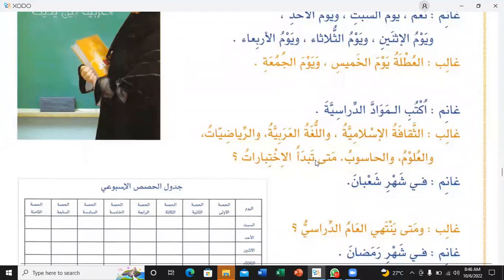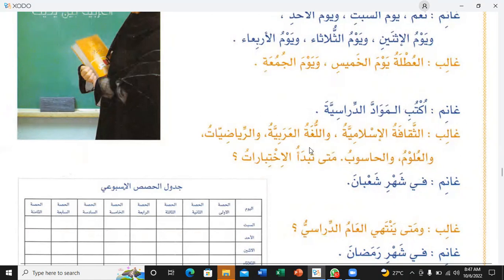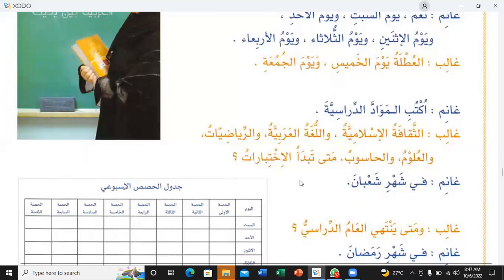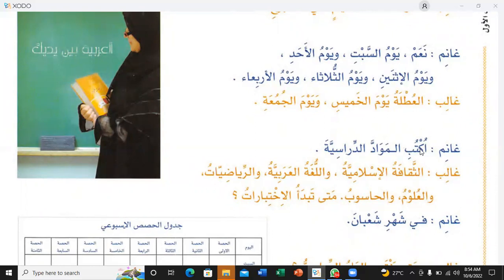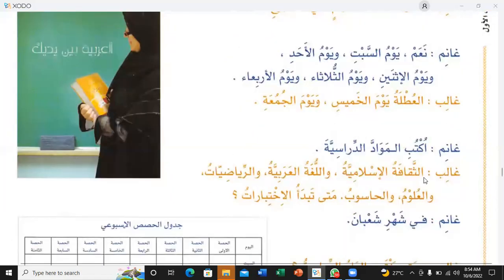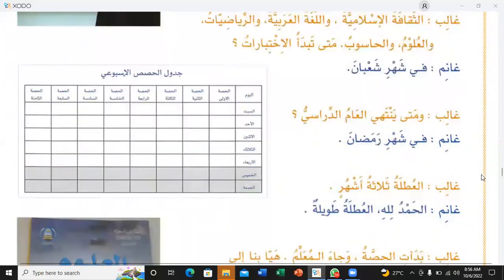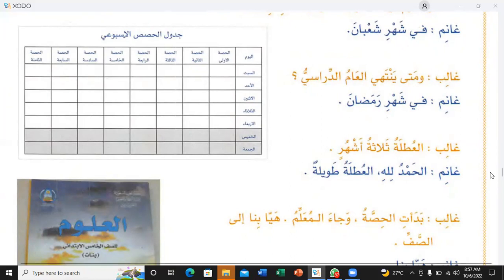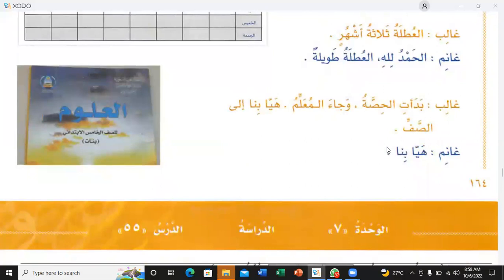Lesson:55, Al Arabiyah Baina Yadaik, Book:01